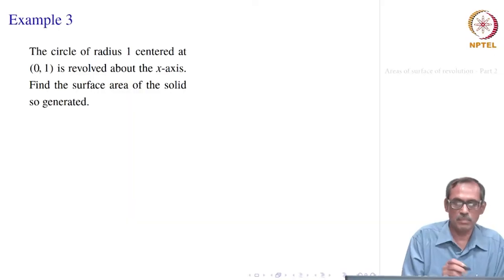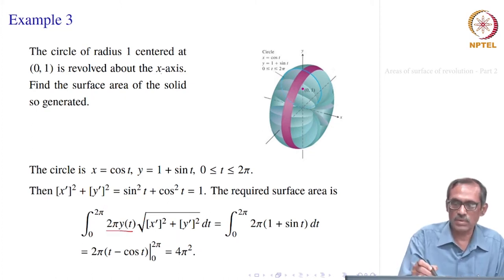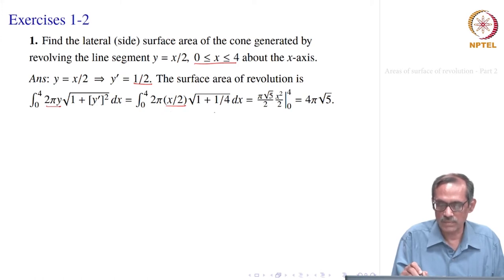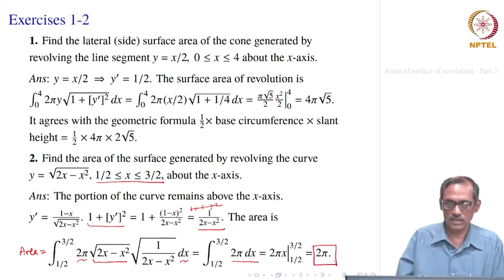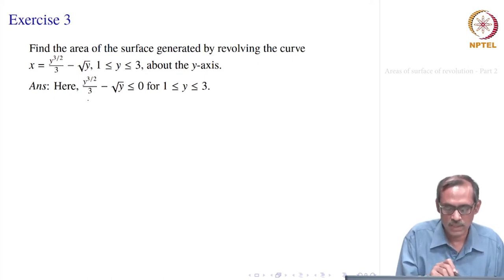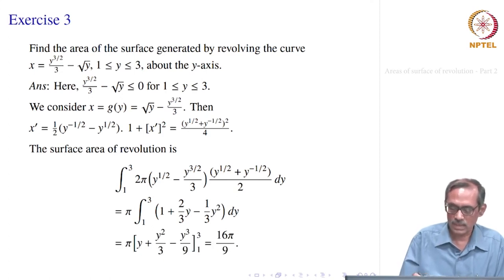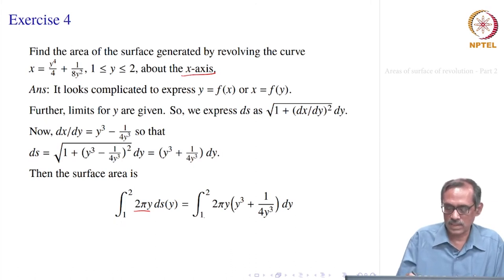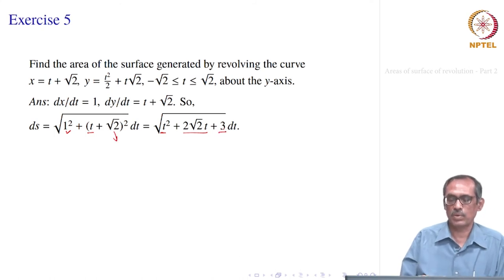Areas of surface of revolution - Part 2